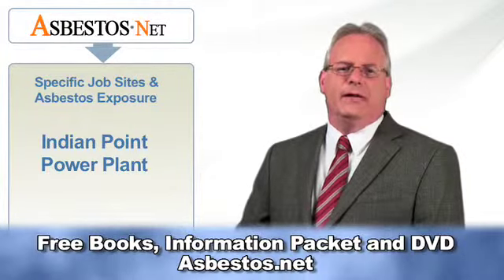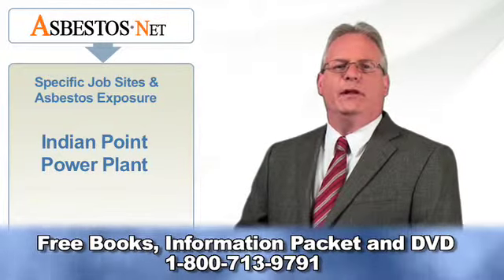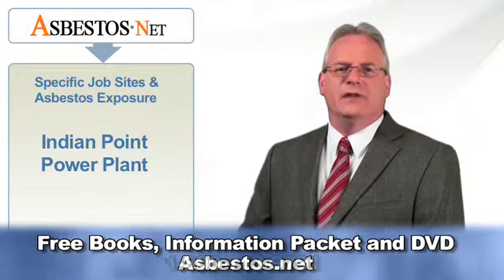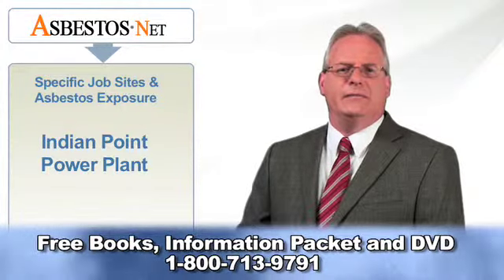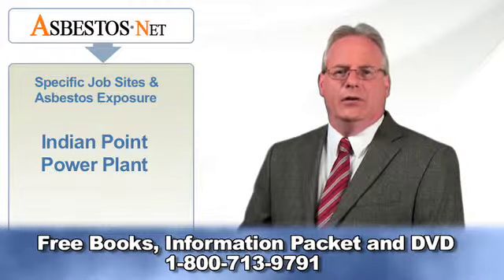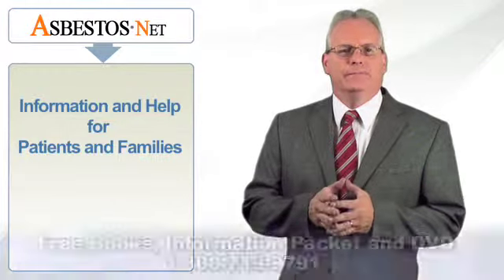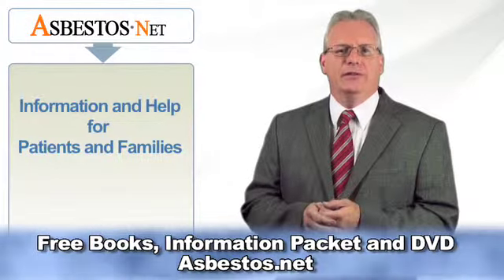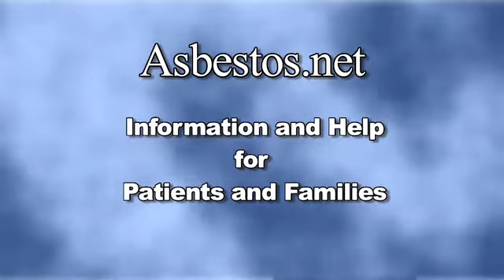Indian Point Power Plant Asbestos Exposure | Asbestos.net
Indian Point Power Plant workers may be exposed to asbestos, a cause of mesothelioma. | Asbestos.net